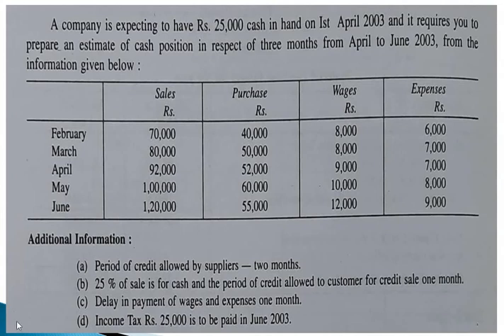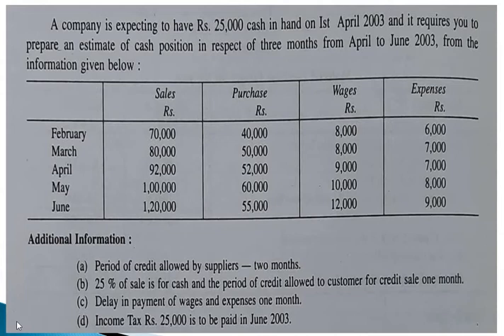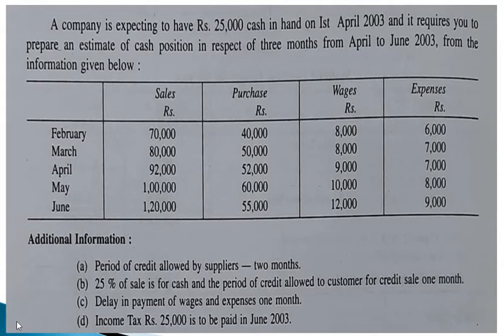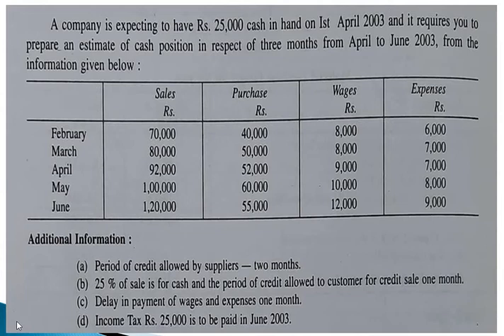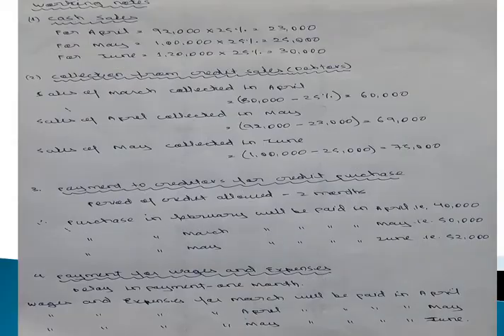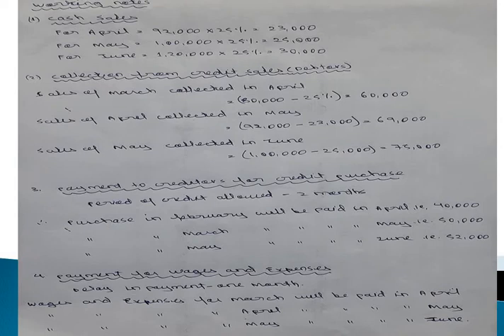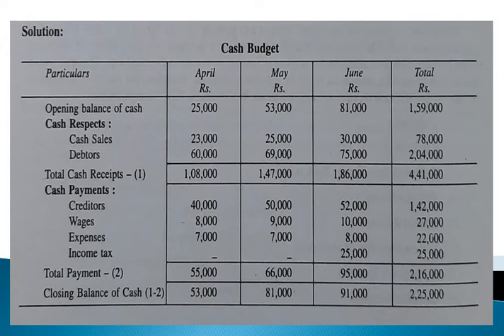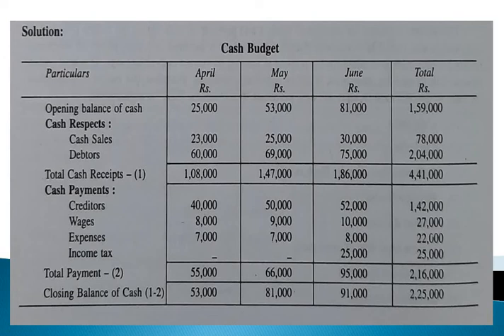CASH BUDGET VIDEO 2